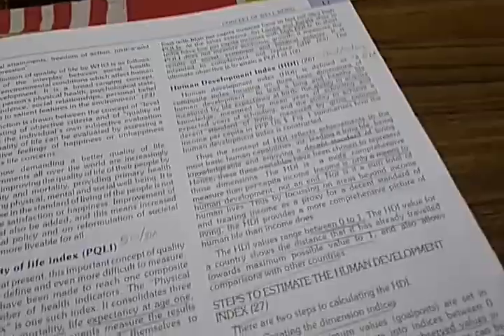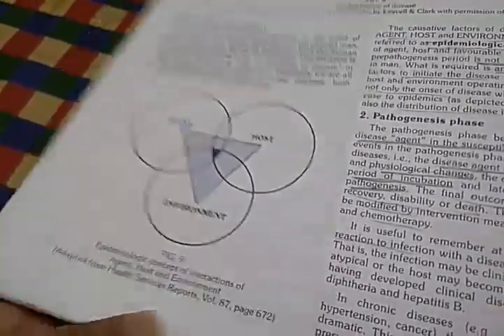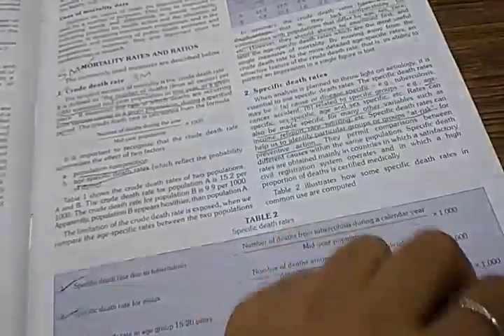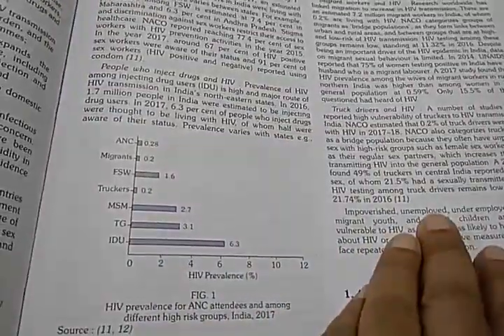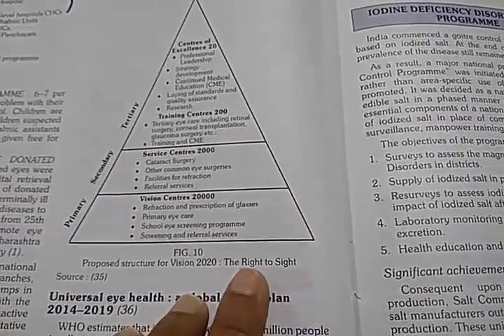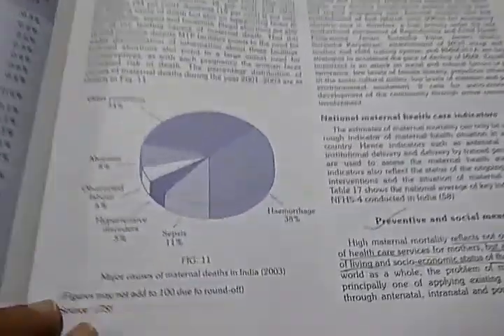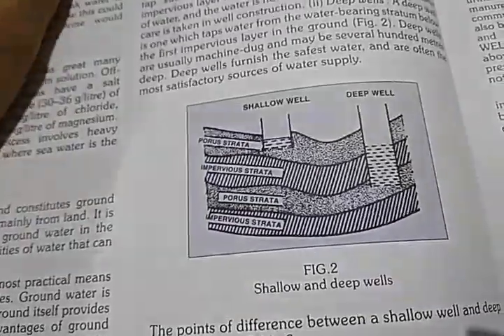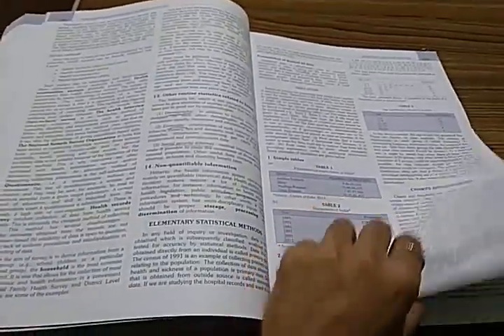PSM 001 b Community Medicine Textbook Preventive and Social Medicine Park Read Review book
mbbs syllabus topics chapter